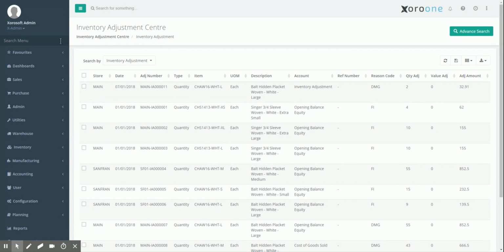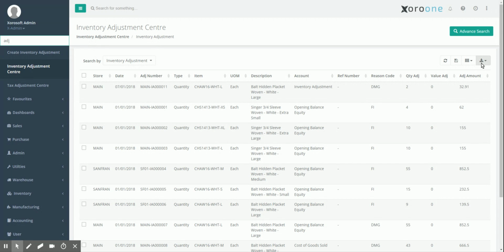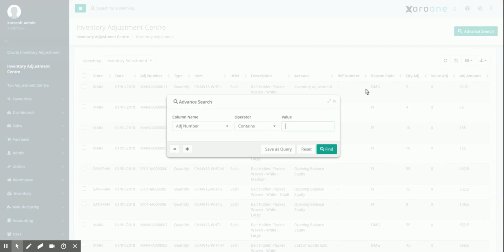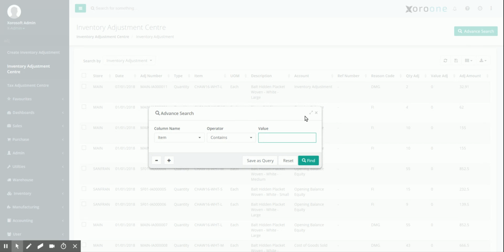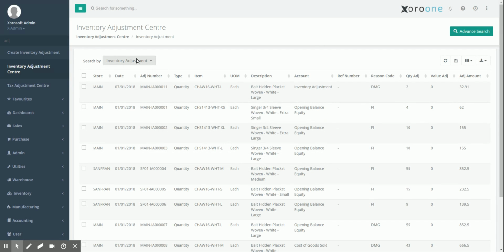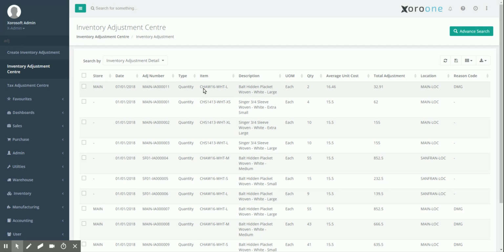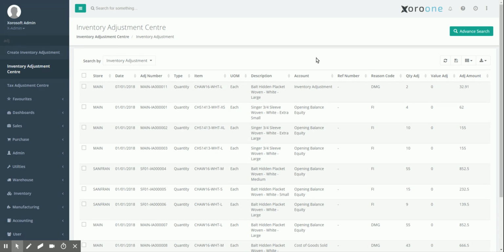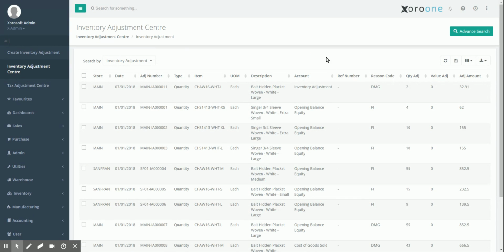XoroERP Inventory Management Tutorial - Manage Inventory Adjustments